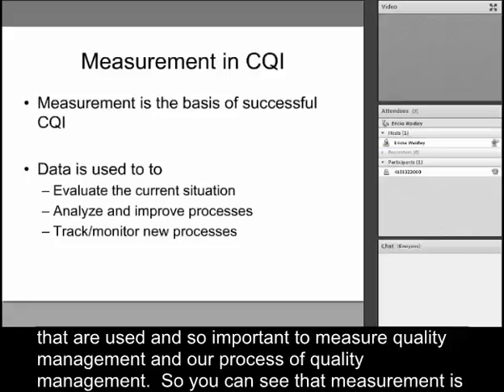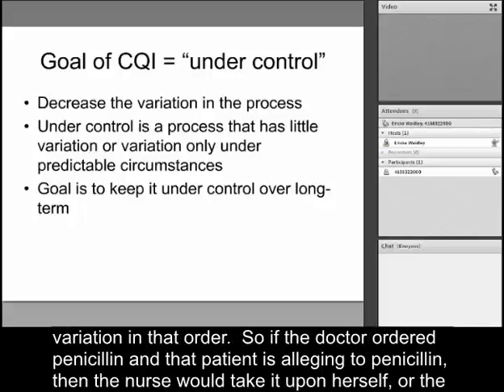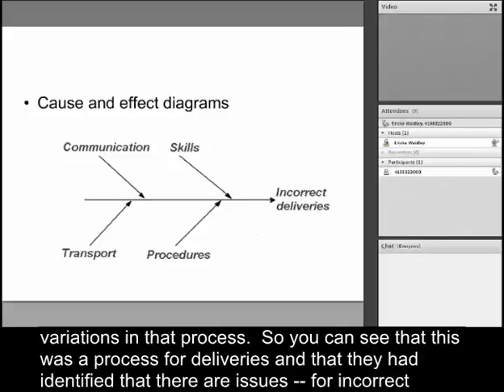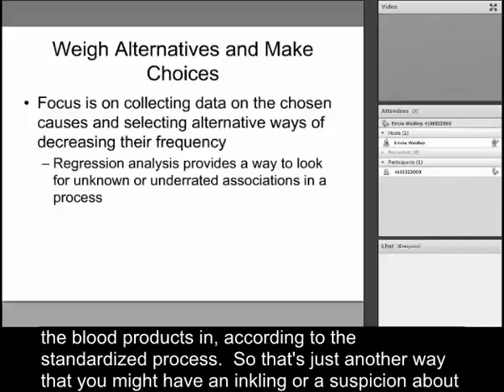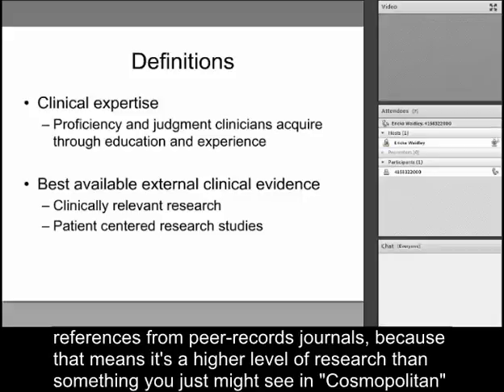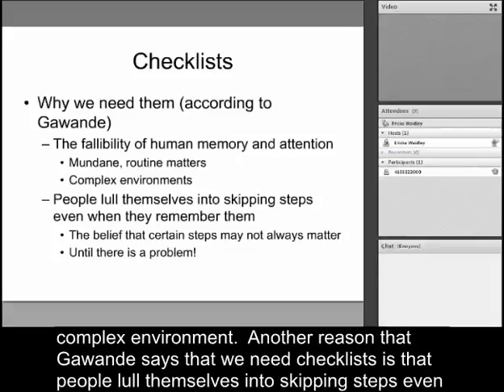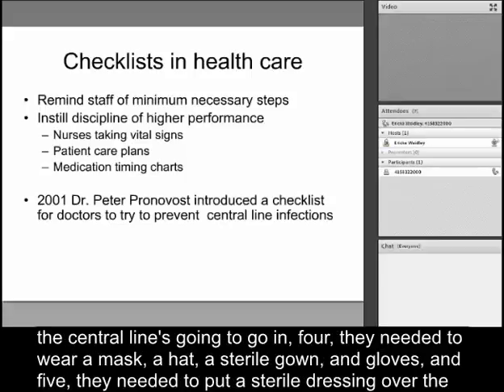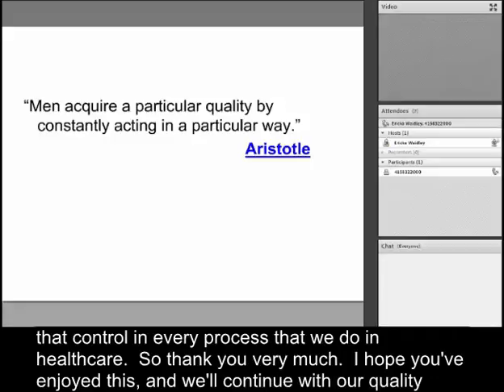Adobe Connect Recording Tools for Measurement 49 min cc